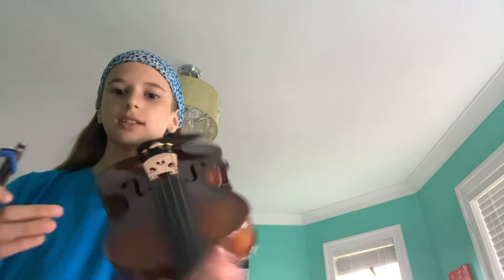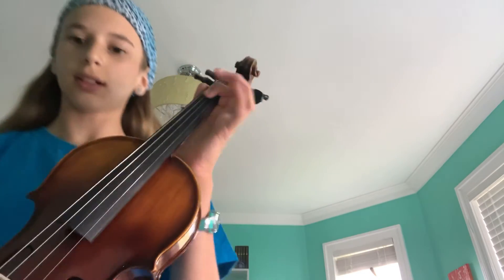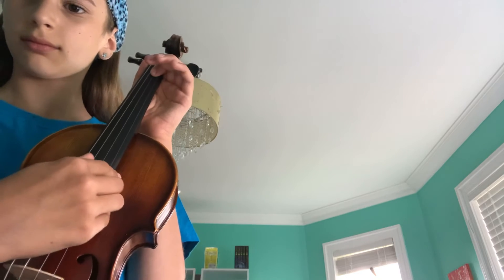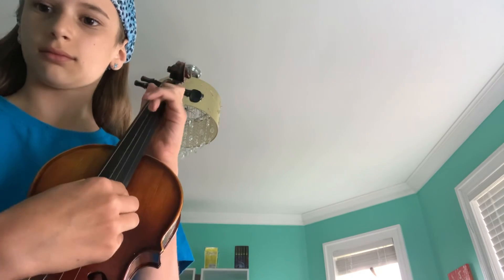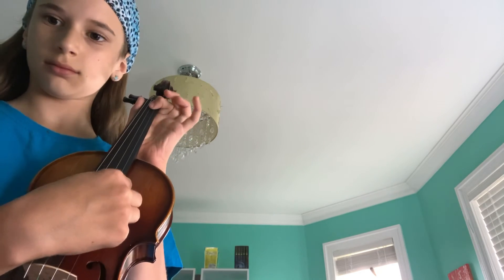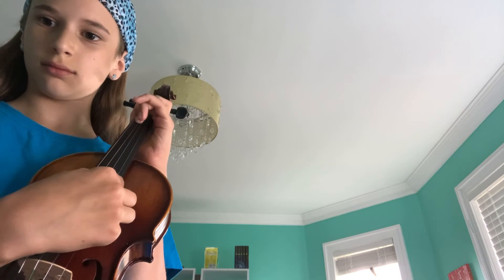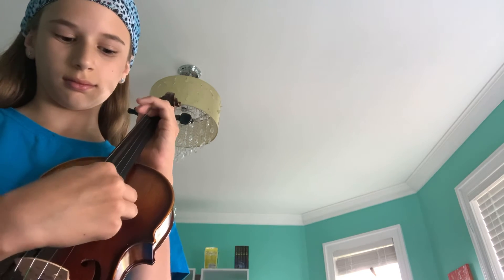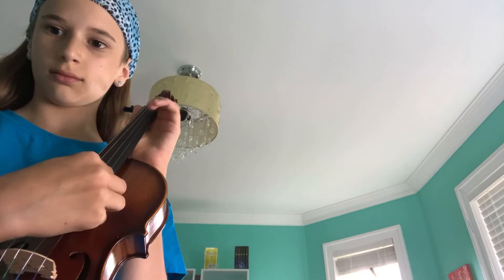Gmm-good mythical morning theme how to play on the violin easy